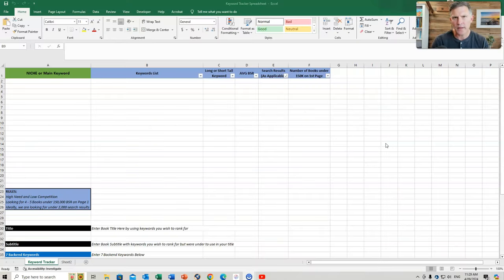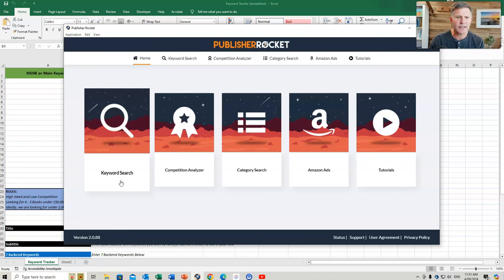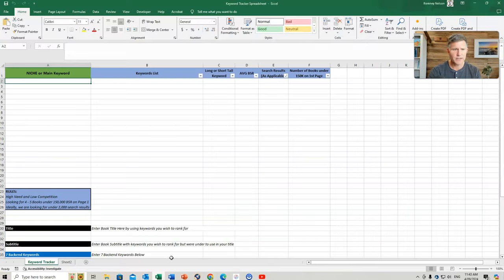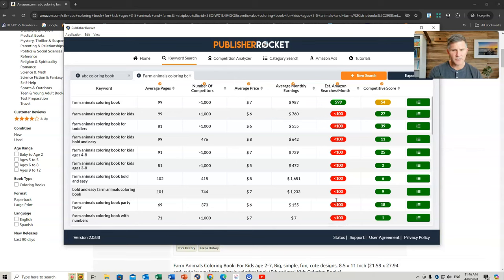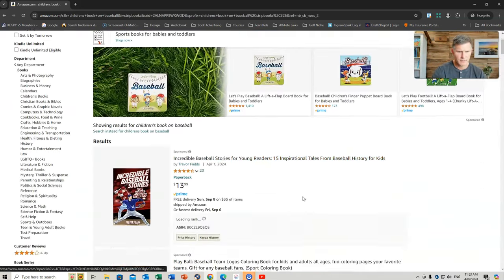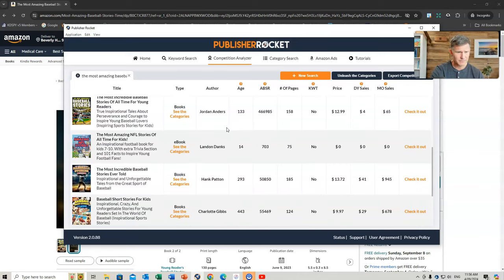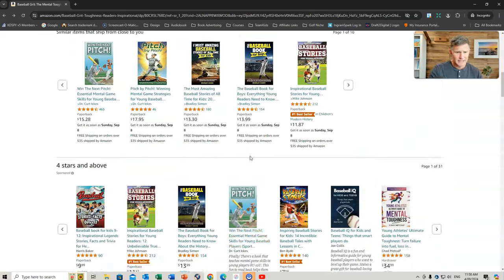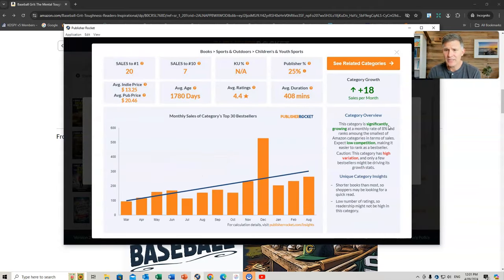How to Find Profitable Keywords and Niches With Publisher Rocket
In this video, I provide you with an 'over the shoulder' look at how I research profitable books, keywords, and niches to publish Amazon KDP books using Publisher Rocket and Amazon Search.

Information mentioned in this video:
Purchase Publisher Rocket via my link to get your exclusive $197 KDP Bonus Course (The Publishing Accelerator) for FREE as mentioned in the video.

Once Publisher Rocket is purchased from the Publisher Rocket platform, you will receive an automated email from with the website link and details on how to access the complimentary course using the coupon code.

► Free $600 Amazon Ads Course by Publisher Rocket: To Enroll,

► Niche and Keyword Research Tracker. Download from the resources pages of the

There is no guarantee that you will earn money using the techniques and ideas in this video. I am merely sharing my opinion with no guarantee of gains or losses on investments. All reasonable steps to ensure that the information in this video is accurate, I cannot represent that the website(s) mentioned in this video are free from errors or viruses and/or any keywords used are not Trademarked. You expressly agree not to rely upon any information contained in this video.